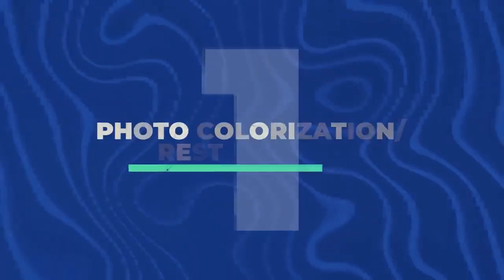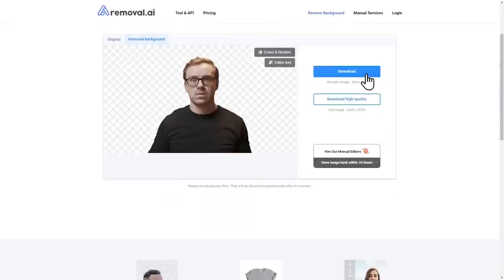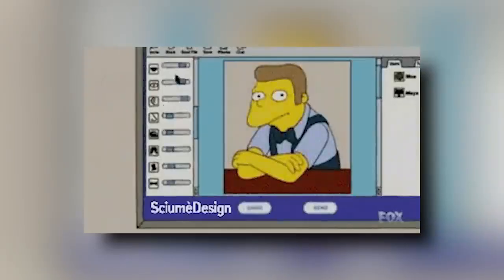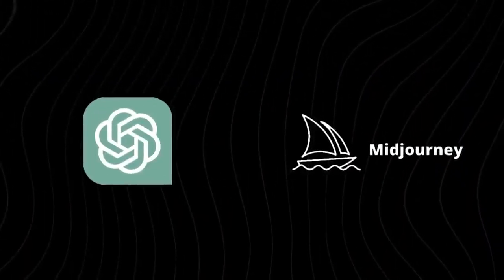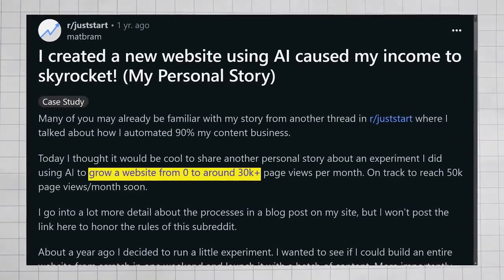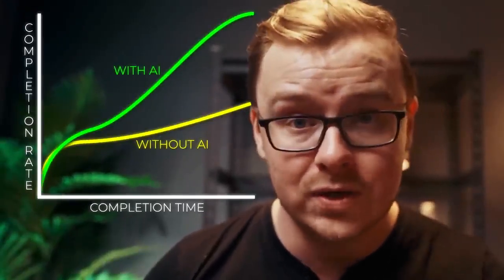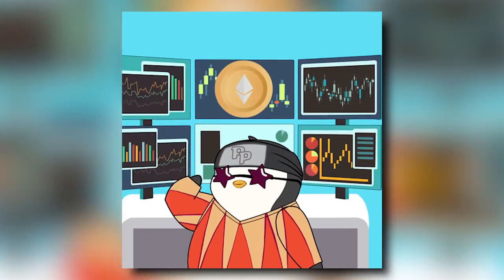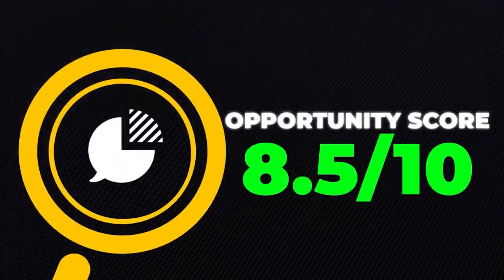Remote/Online Jobs & Make ACTUAL Money Online (2024)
billionaire,luxury lifestyle,motivational video,billionaire luxury,billionaire lifestyle,
billionaire motivational video
billionaire luxury lifestyle,
luxury lifestyle motivation,
billionaire-motivation,
life of billionaire,
billionaires,
luxury life
luxury,
lifestyle,
rich
billionaire song,
rich life
billionaire lyrics
life of luxury,
billionaire motivation,
motivation,inspiring,
motivation video,
millionaire,
brian tracy,
brian tracy motivation,
millionaire vs billionaire